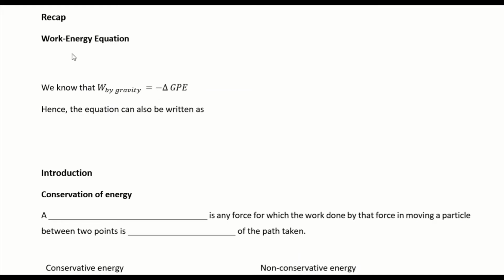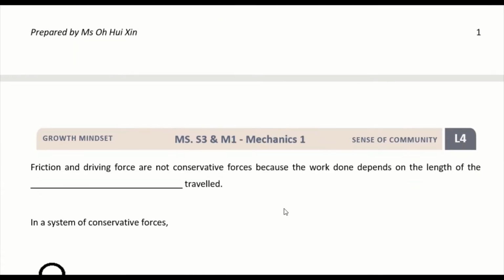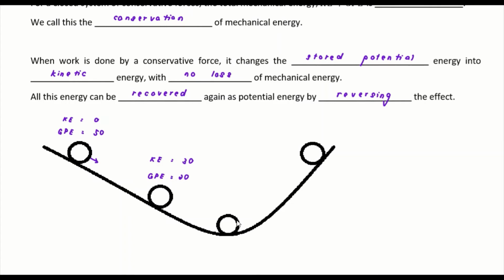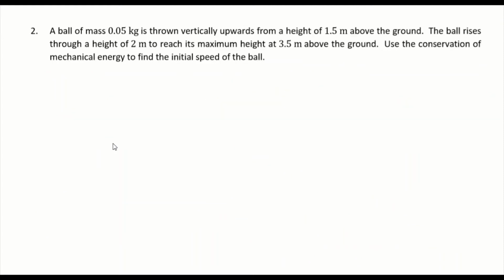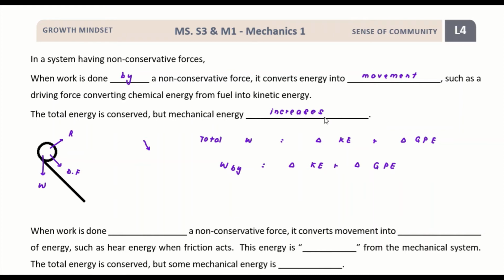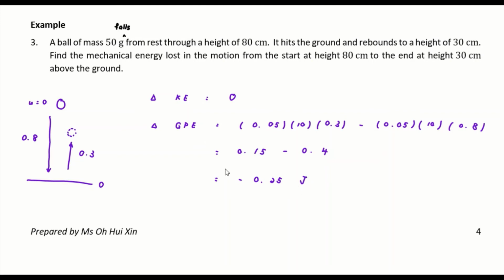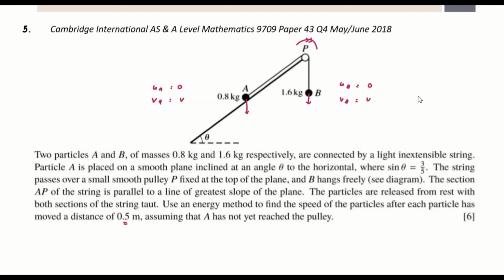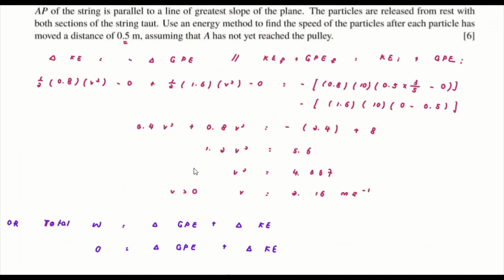[CAL] M1 5D Energy, Work and Power - Conservation of Energy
00:00 Introduction and learning outcome
00:46 Recap
04:02 Conservation of energy (Conservative force)
19:35 Example 1
25:28 Example 2
30:52 Non-conservative force
39:12 Example 3
42:55 Example 4
48:43 Example 5